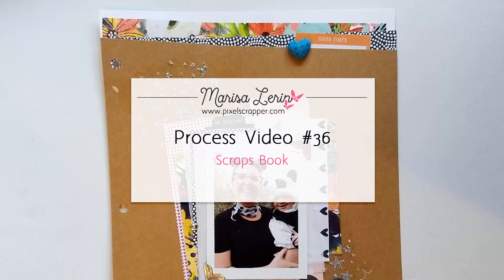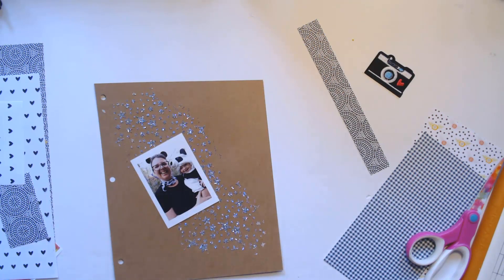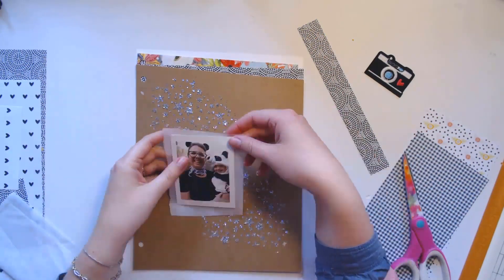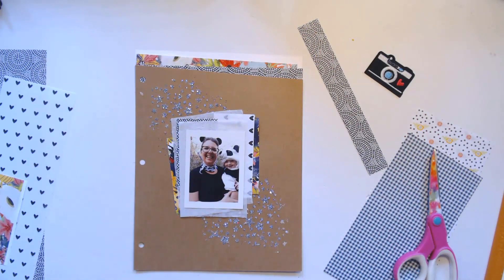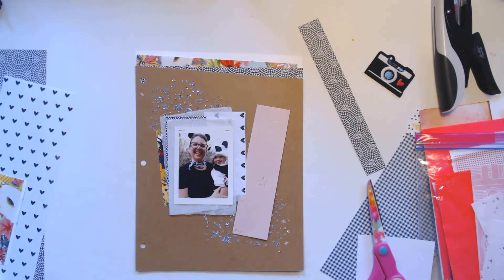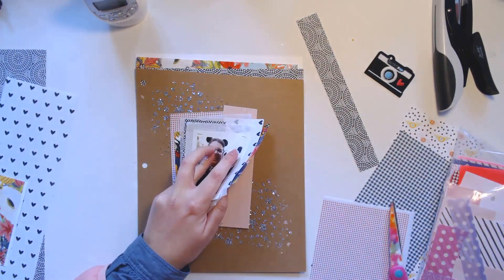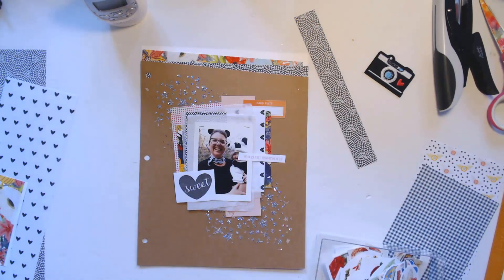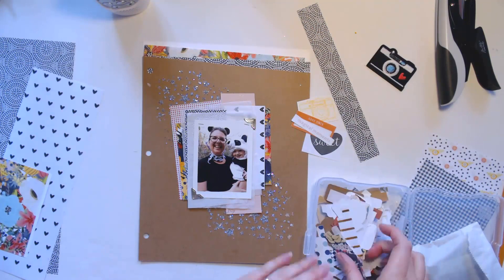Process Video #36: Scraps Book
Working in my scraps book.